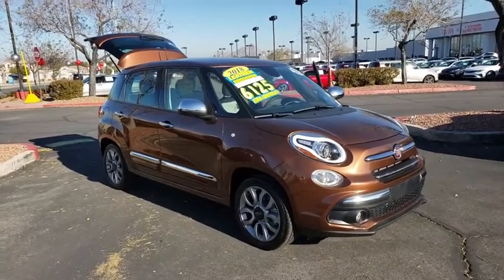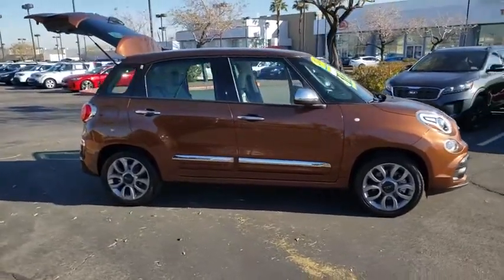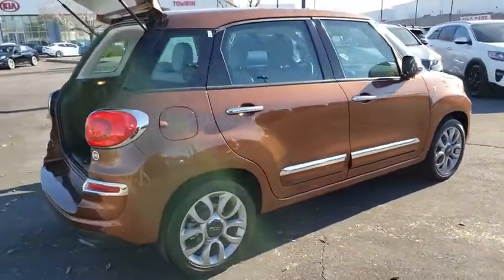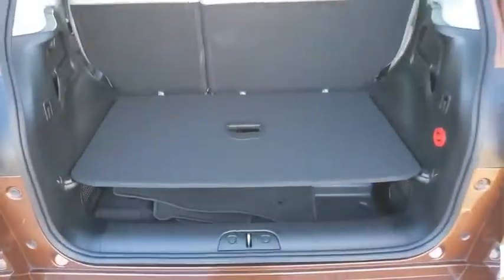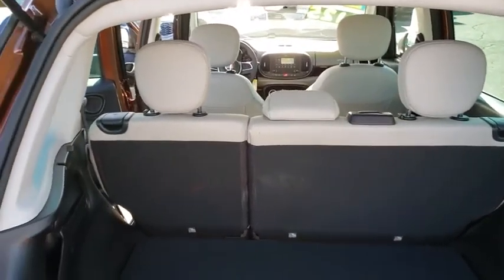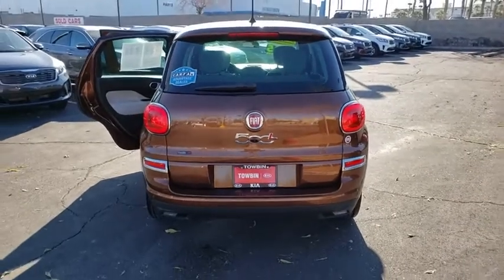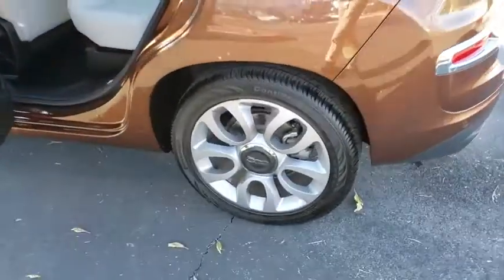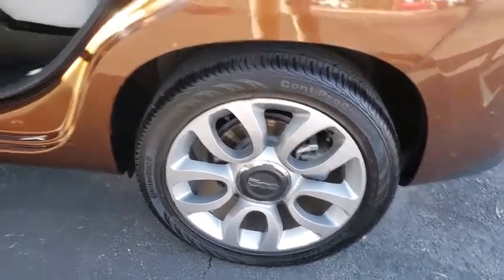2018 FIAT 500L Henderson, Las Vegas, Bullhead City, Centennial, St George, NV KU040742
Bronzo Metallizato (Bronze Met Used 2018 FIAT 500L available in Henderson, Nevada at Towbin Kia. Servicing the Las Vegas, Bullhead City, Centennial, St George, NV area.

Towbin Kia
260 N Gibson Rd

Thank You for Choosing the ALL NEW Towbin Kia! CARFAX One-Owner. 2018 Fiat 500L Lounge Bronzo Metallizato (Bronze Metallic) FWD 6-Speed Aisin F21-250 HD Auto 1.4L I4 16V MultiAir Turbocharged CERTIFIED BY CARFAX- NO ACCIDENTS AND ONE OWNER, NON SMOKER! WELL MAINTAINED & CARED FOR, LOCAL TRADE-IN, Uconnect 4 Nav With 7Inch Display, Apple CarPlay Capable, Google Android AutoTM Capable, BeatsTM Premium Audio System, Integrated Voice Command with Bluetooth, Electronic Vehicle Information Center, Steering Wheel Mounted Audio Controls, Ambient LED Interior Lighting, SiriusXM Sat Radio, Deep Tint Sunscreen Glass, DualPane Power Sunroof, 17'' x 7.0'' Painted Aluminum Wheels, 7 Speakers, Air Conditioning, AM/FM radio: SiriusXM, Anti-whiplash front head restraints, Automatic temperature control, Brake assist, Dual-Pane Power Sunroof, Electronic Stability Control, Front dual zone A/C, Heated door mirrors, Navigation System, ParkView Rear Back-Up Camera, Power door mirrors, Premium audio system: Uconnect 4, Quick Order Package 23J, Radio data system, Radio: Uconnect 4 Nav w/7'' Display, Rear Parking Sensors, Rear window defroster, Speed control, Sun Visors w/Illuminated Vanity Mirrors. 22/30 City/Highway MPG Clean CARFAX.   The team at Towbin Kia would like to welcome you to our dealership in Henderson, where were confident you will find the vehicles you are looking for at a price you can afford. Come and check out our full selection of new Kia vehicles, or get a great deal on a reliable pre-owned model. No matter which vehicle you decide on, our professional finance team will help you get settled with a competitive financing or lease plan.
Front/Front-Side/Curtain Airbags,Parksense Rear Park Assist System,Security Alarm & Sentry Key Engine Immobilizer,6-Speaker Audio System,Apple Carplay & Android Auto Capability,Auto-Dimming Rearview Mirror,Automatic Dual-Zone Temperature Control,Beats Audio Premium Sound System,Bluetooth Phone/Audio Streaming Capability,Driver Seat Power Lumbar Support,Driver Side Knee Bolster,Heated Front Seats,Integrated Voice Command w/Bluetooth,Parkview Rear Backup Camera,Power Windows w/One-Touch Up/Down,Premium Leather Trimmed Front Bucket Seats,Rear Seat w/Tilt/Tumble & Slide Function,Rear Window Defroster,Remote Charging Only USB Port,Satellite Radio Capability,Steering Wheel Mounted Cruise Control,Tilt/Telescoping Steering Column,Uconnect 4 NAV w/7-Inch Touchscreen,Vinyl Wrapped Armrest w/Storage,Bifunctional Halogen Projector Headlamps,Cornering Front Fog Lamps,Daytime Running Lamps,Intermittent Rear Wiper,Power Heated Exterior Mirrors,Remote Keyless Entry,Variable Intermittent Windshield Wipers,4-Wheel Disc Anti-Lock Brakes,Electric Power Steering,Hill Start Assist,Tire Pressure Monitoring System w/Display